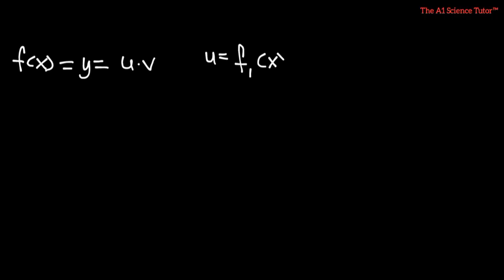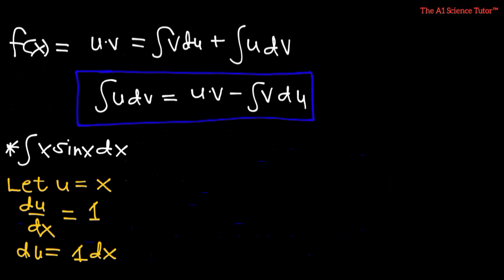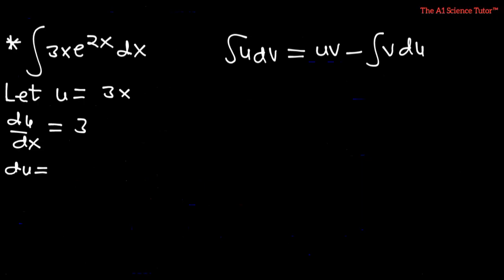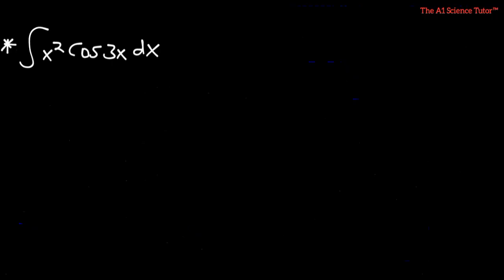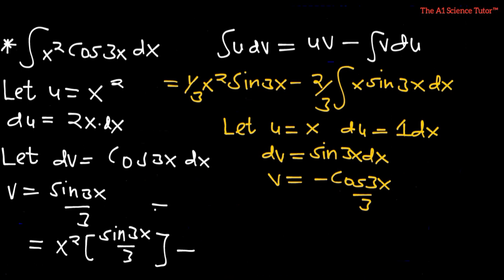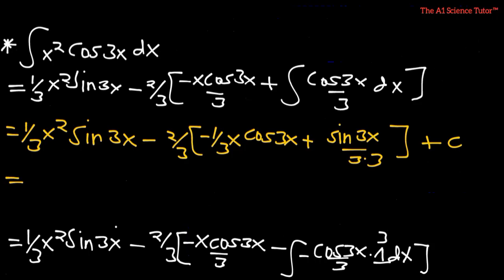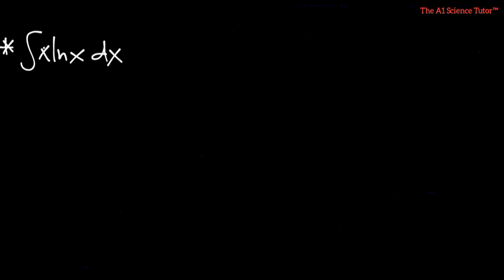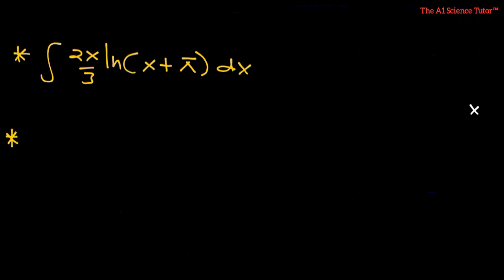Integration By Parts (1st Video).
In this Video, we are going to learn how to work Integration by the method of Parts.

Then we will go over some problems of indefinite Integration using the Method of Parts.